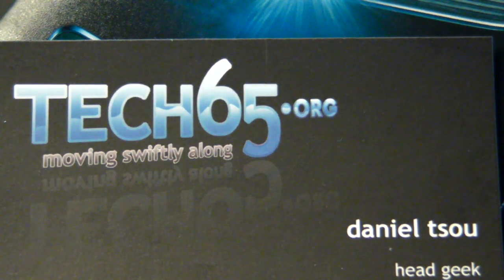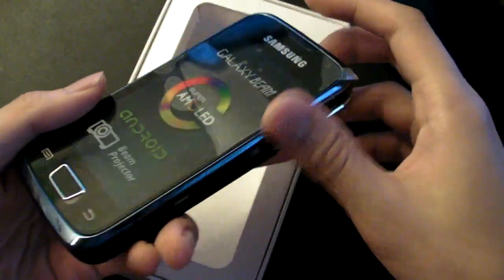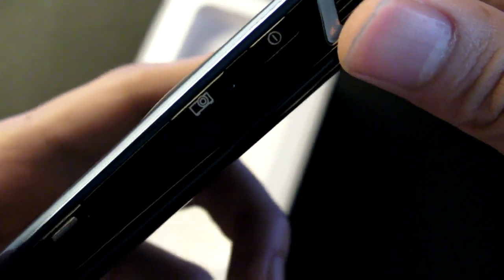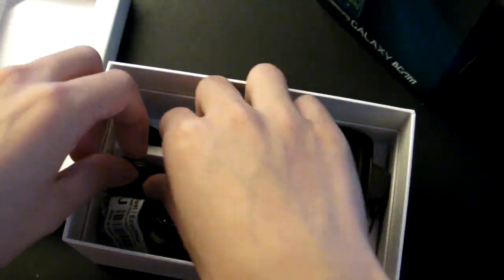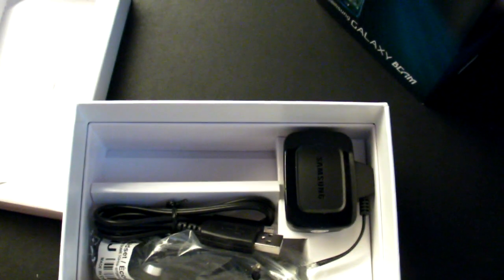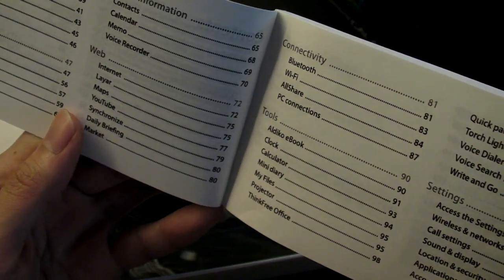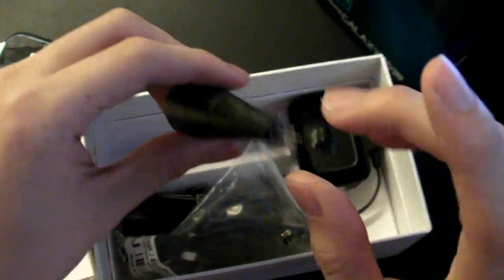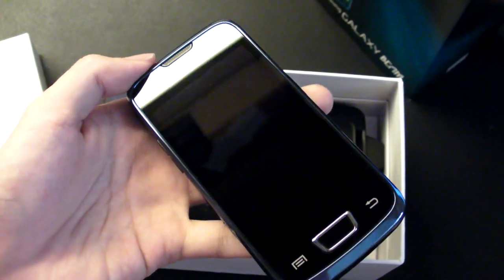Samsung Galaxy Beam Unbox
We take a sneak peak at the Samsung Galaxy Beam and the contents in its packaging.